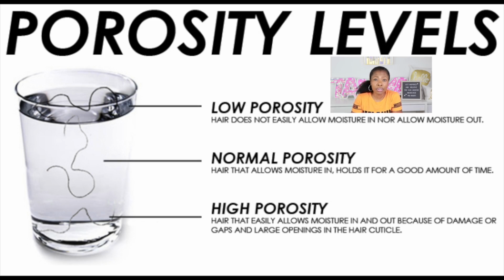Hair Porosity 101 - What Porosity is My Hair? Healthy Hair Masterclass Session 2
Hey Guys! If you don't know what your hair porosity, now you can figure it out by using a simple test. Come on in and find out some facts about the different types of hair porosity. Love ya! 💗💄Tamika

Facebook group coming soon!

Hey Guys! It is my mission to teach as many people as possible how to do things themselves. If you love hair, makeup and beauty and would love to learn how to do these things from  a beginners point of view them come on in. I have plenty of tutorials for you where I break down hair, makeup and beauty step by step. Before you know it, you’ll be calling yourself a beauty guru!